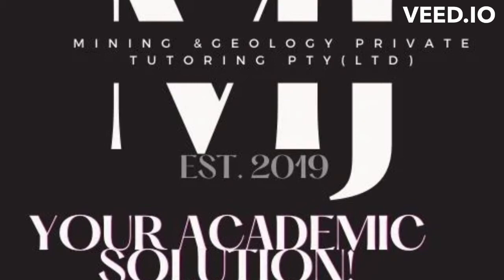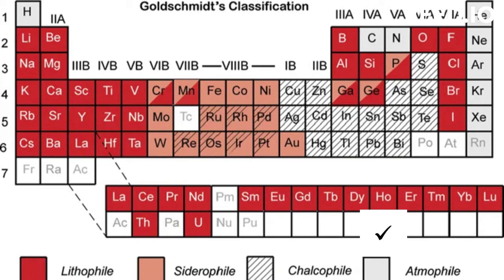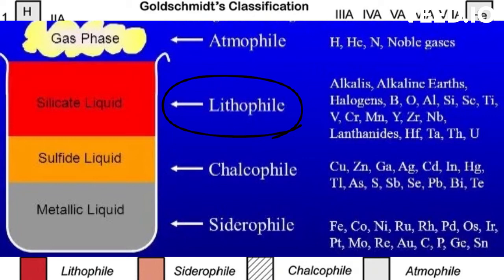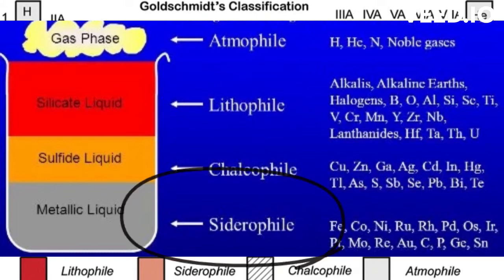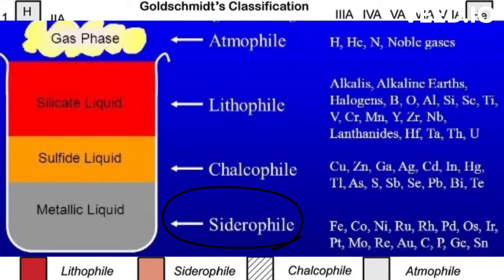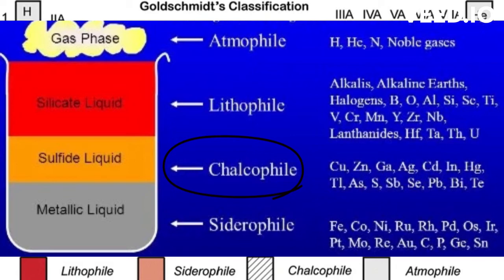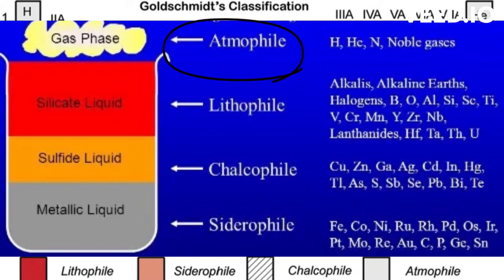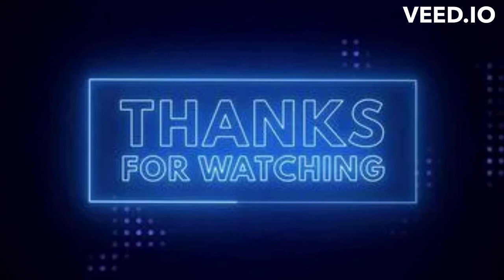Basics of Geochemistry: part 1 (Goldschmidt Classification)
The Goldschmidt Classification, developed by Victor Goldschmidt (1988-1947), is a geochemical classification which groups the chemical elements within the Earth according to their preferred host phases into lithophile (rock-loving), siderophile (iron-loving), chalcophile (sulfide-loving) and atmophile (the elements or compound in which it occurs, is liquid or gaseous at ambient surface conditions).